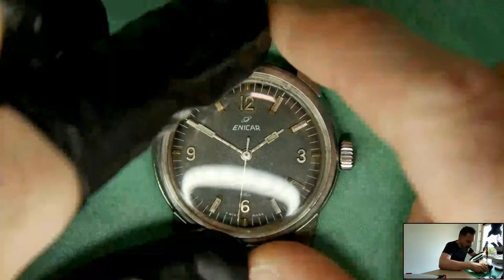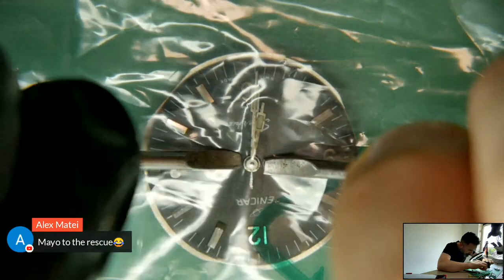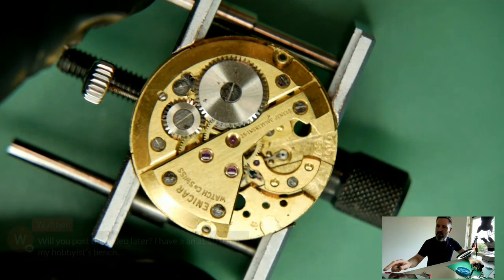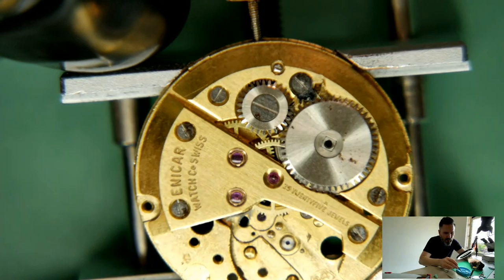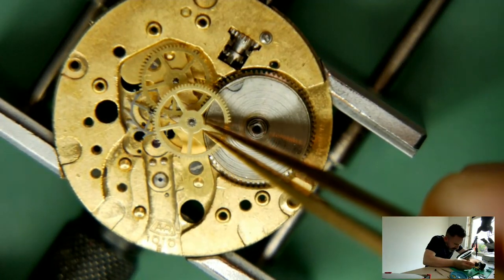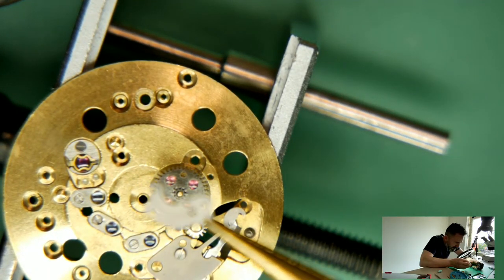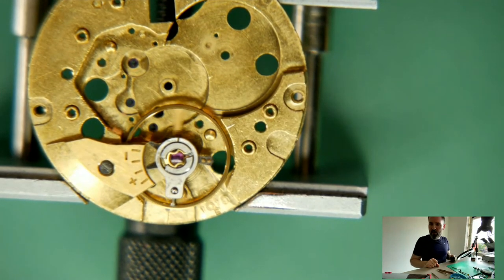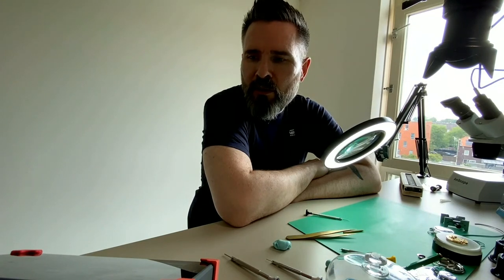It's DEAD! Vintage Enicar Sherpa not running! Full unedited strip down of this stunning Swiss watch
Horology Biology is at the bench in his first ever Live Stream. A lovely late 1950’s Enicar Sherpa, fully stripped down in a live environment.

This was my first Live Stream, so thanks for people that stuck it out in the first few minutes with the dropped connection. I obviously over compensated for the connection but got there in the end. It's a learning curve, one I'm happy ended positive 😊

Technical equipment:

Cam 1: Panasonic Lumix G7 with a 14-140mm lens with a x2 magnifier lens
Cam 2: Panasonic Lumix G7 with a 25mm nifty fifty lens
Cam 3: Iphone 11 Pro shot in 4k 24fps
Intro: Lecia 7-14mm wide angle lens

Rode Videomic Go / in video and voice over recordings
Photopea.com / thumbnail creation